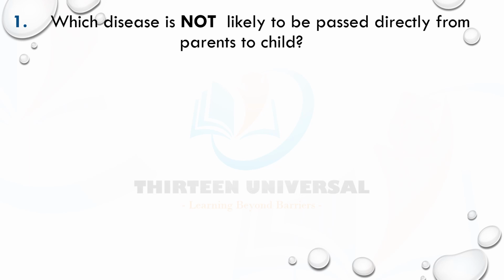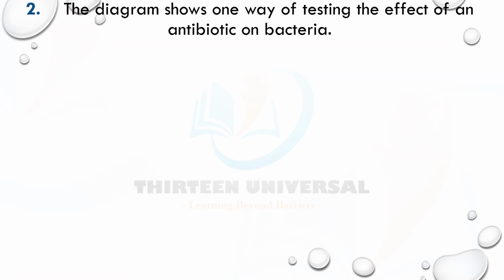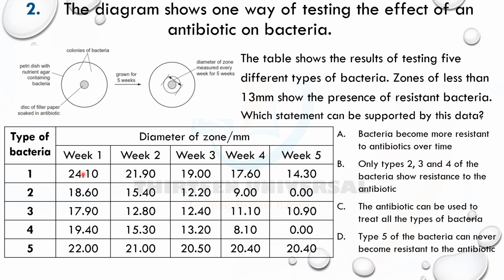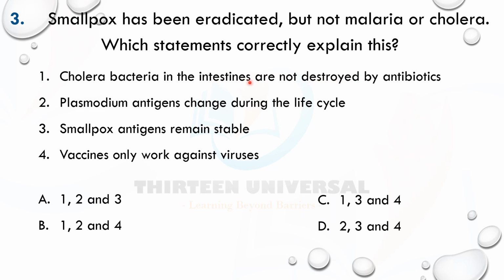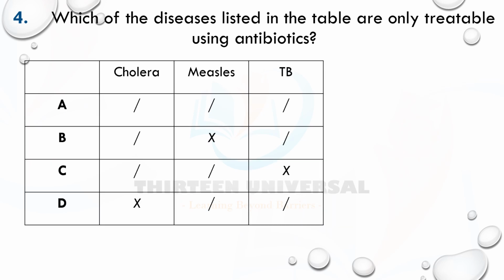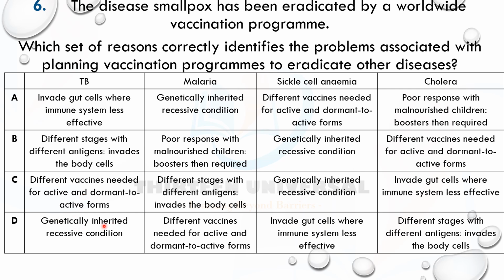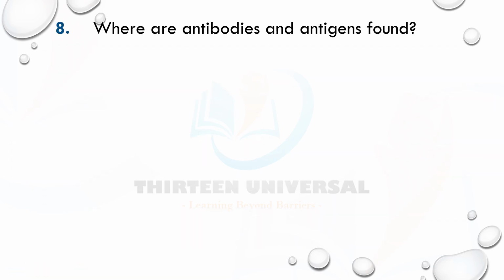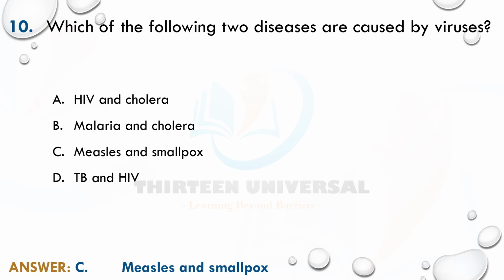A' LEVEL (CAIE) INFECTIOUS DISEASES - SERIES ONE